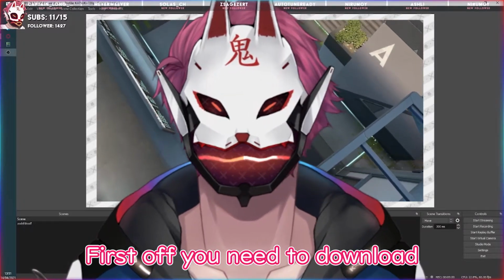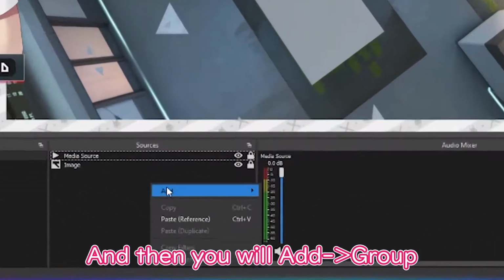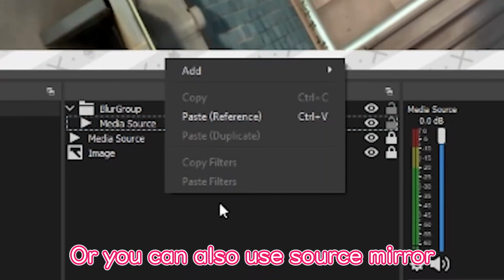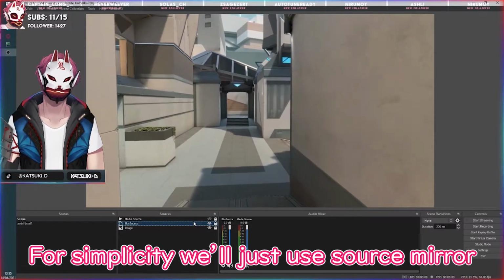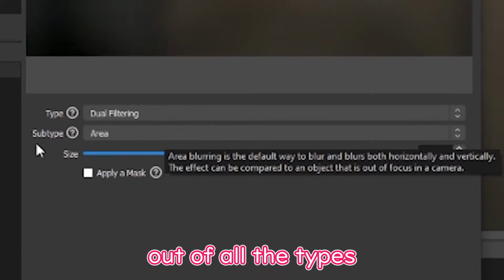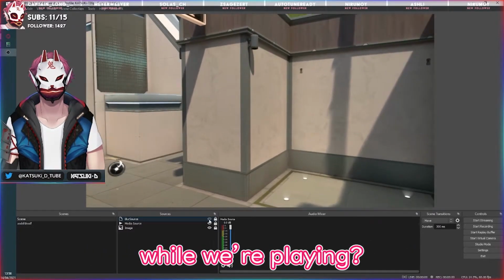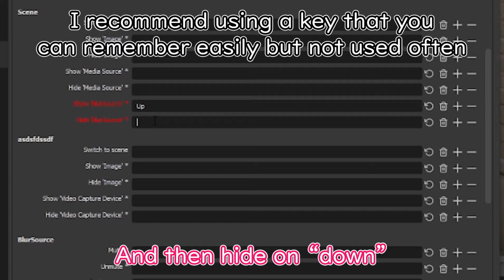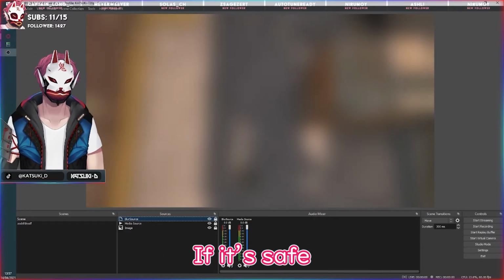How to do a censor/blur effect on OBS【KATSUKi D】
don't stream R18 stuff kids.